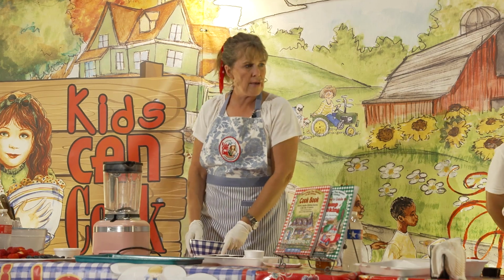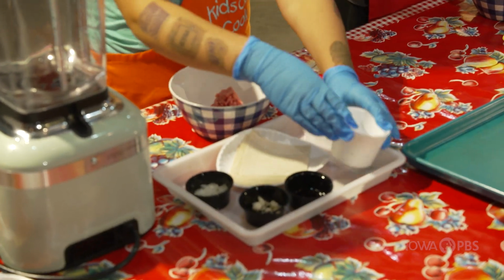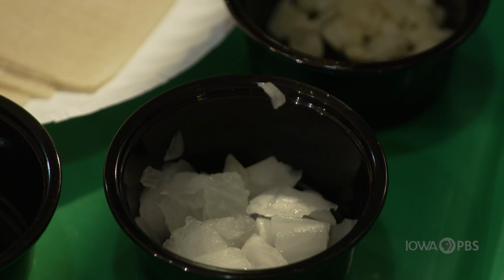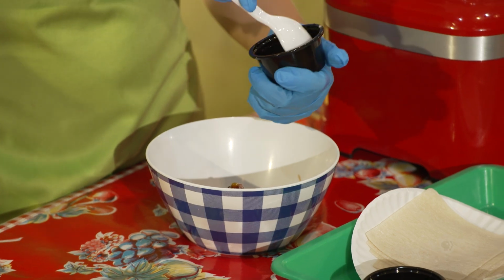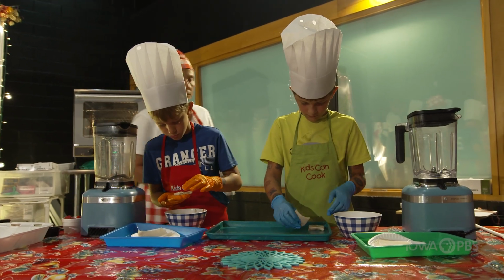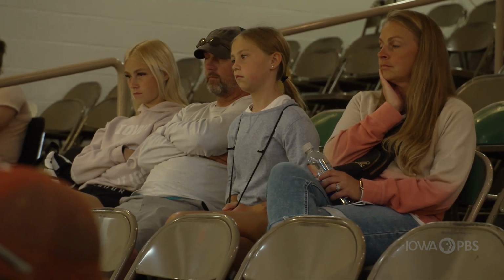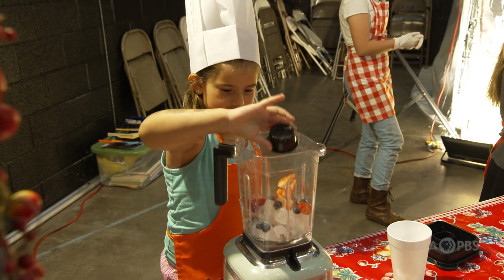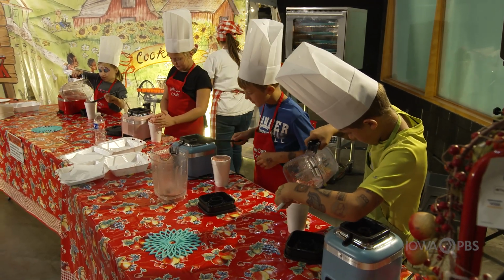Kids Can Cook – Fair 2024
Learn about an interactive program that introduces kids to creating delicious, healthy farm fresh recipes.